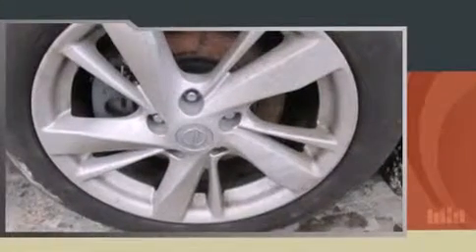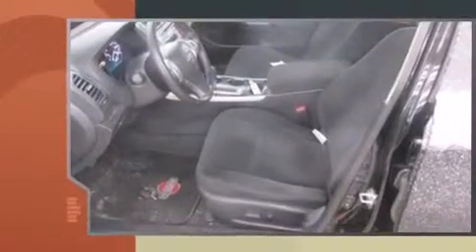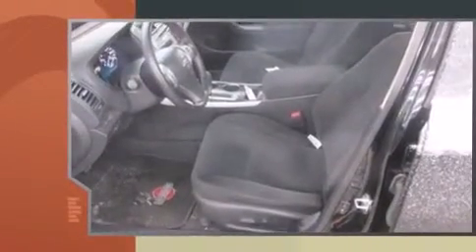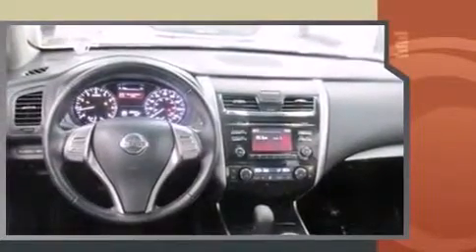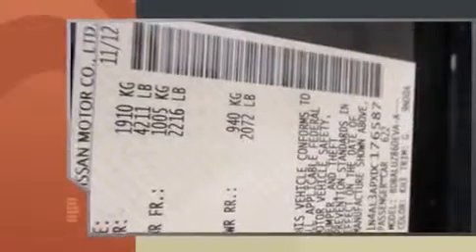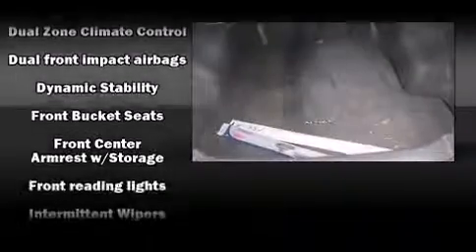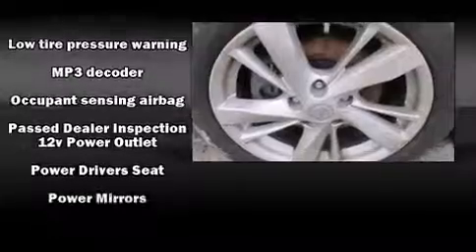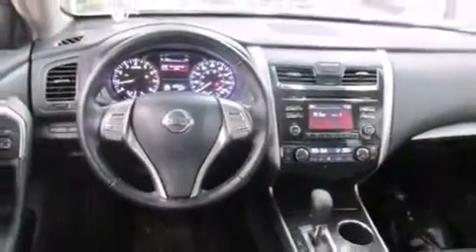2013 Nissan Altima 2.5 SV Northborough MA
2013 Nissan Altima 2.5 SV Northborough MA if you are looking for a 2013 Nissan Altima 2.5 SV Northborough MA you will find it here. Over 300 vehicles in our inventory. The 2013 Nissan Altima 2.5 SV Northborough MA can be yours.